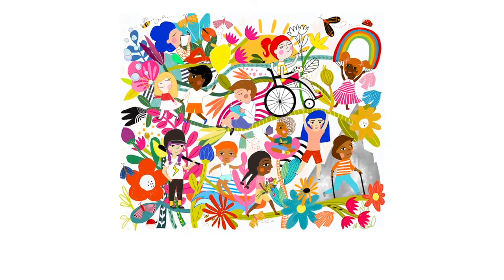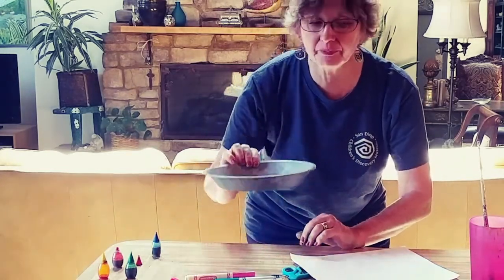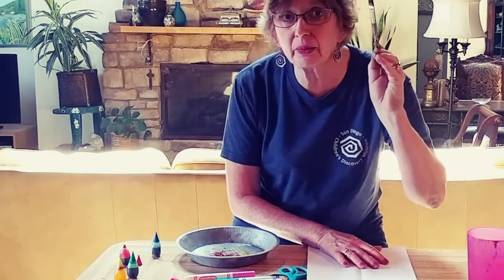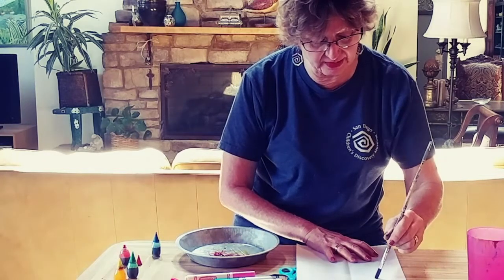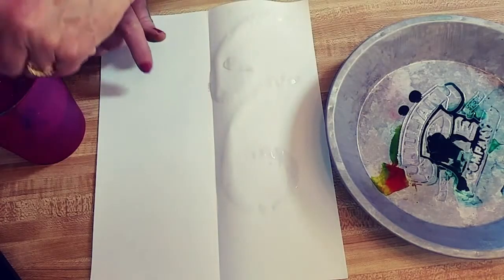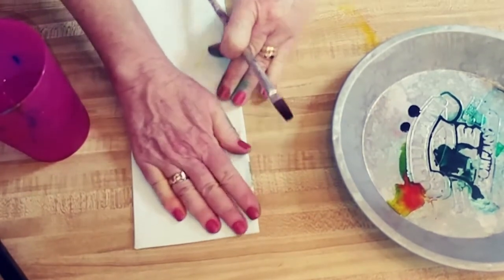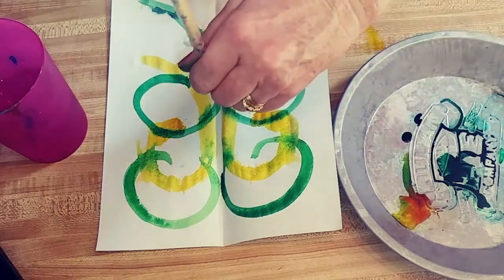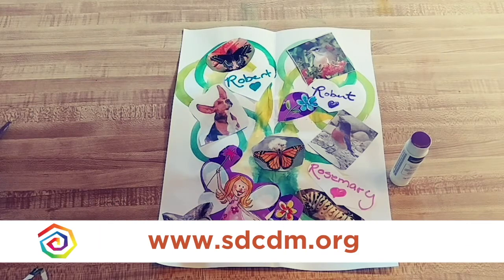Art Activity: Mollie Garre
Create a piece of art inspired by one of our 2020 Billboard Competition winners, Mollie Garre and her piece "Our Journey Together."

You can find more activities inspired by our winning artists